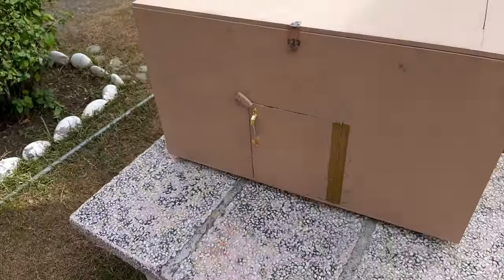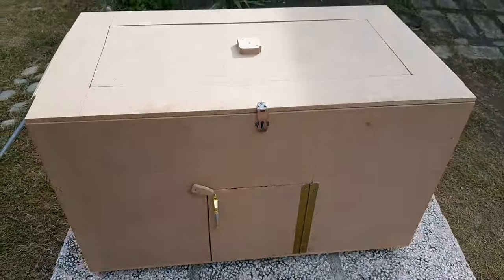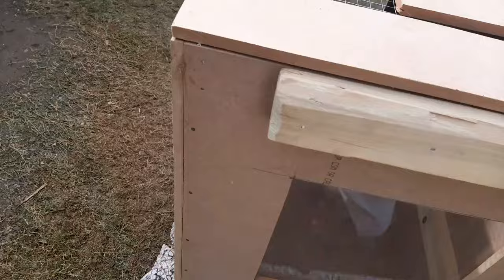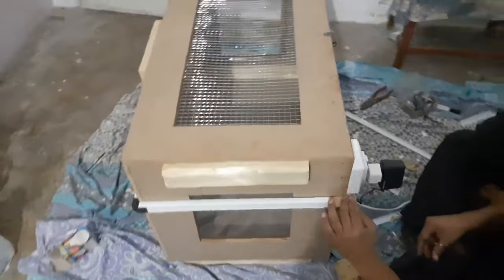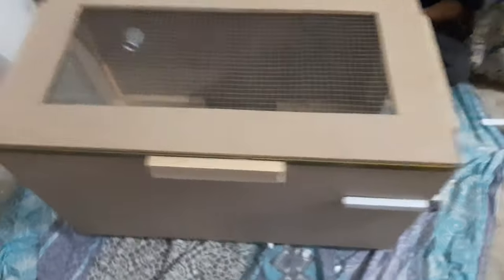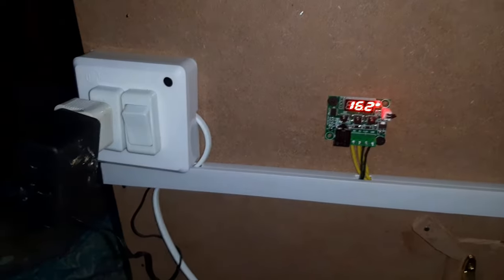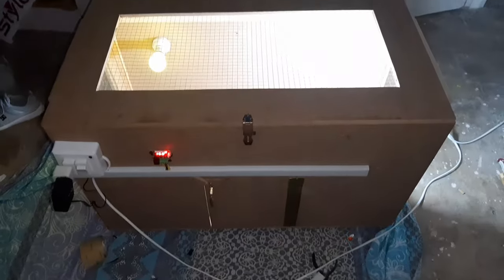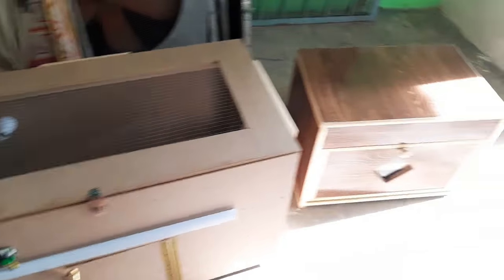Brooder Importance for Chicks Growth